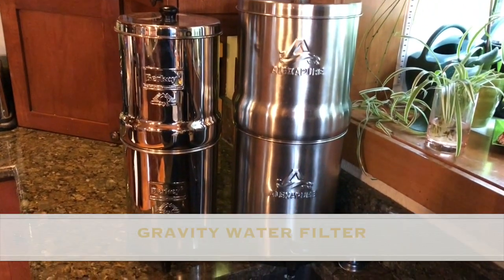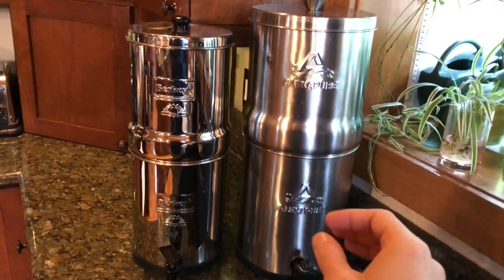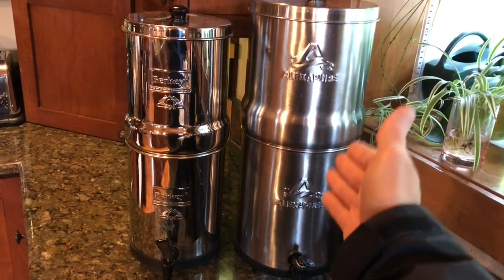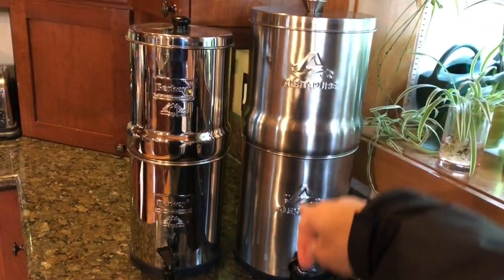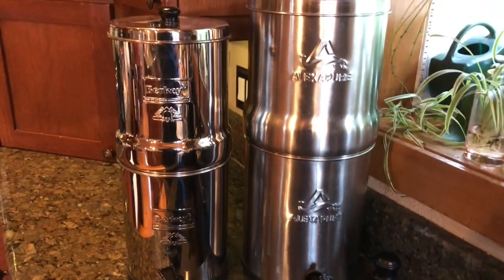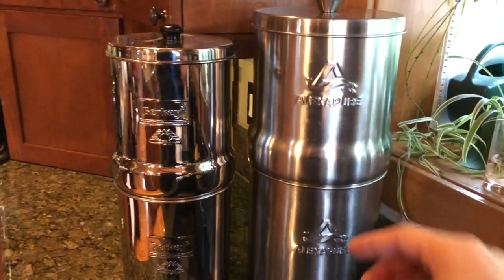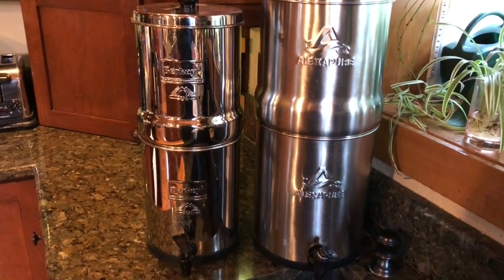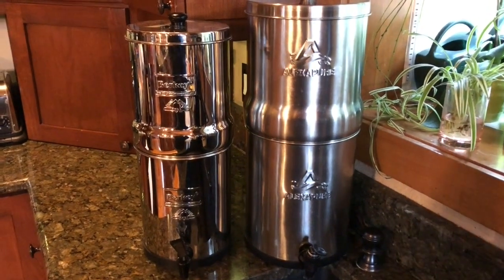#180 BERKEY VS ALEXAPURE pro REVIEW, BEST & CHEAPEST WATER FILTERS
Okay guys. So today I'm going to do a review on some water filtration. A lot of people have been wanting to know what kind of water they should use in their hydrogen machines. And what I will say is you want clean water guys. This is what's really, really important.

Doesn't have to be all fancy. You just want a good water filtration system, or you can go to the next level, which is what I do quite often, which is a good water distiller, but the stillers are obviously expensive and it's difficult to even extract one gallon of water. So this is really good option. If you just need water rights.

Or if you're going to go camping or hiking or something out in nature, you can actually pour river water into these. Apparently they do filter out. They say about crossing 99% of viruses and bacterias. Um, I would be a little cautious with some of that, but, you know, in emergency cases, it's kind of a neat option to have them.

And if you have a really good water source, but I'm going to do a review because I've been using both of these guys. And when it comes to water filtration systems, you actually have a lot of options these days, which is a really good. And this year, some of the cheapest ways to get clean water and they actually make really good quality water.

So if you want the simple answer, as far as how good they are at filtering and price and all the different things, I mean, I would say the simple answer is the Alexa purist. Probably better guys. That's been my observation, but let me tell you the details as to why it might, what I've noticed in my research, the micron size, first of all, I'm the filters, the smaller, the whole.

And the micro, the little tiny hole, microscopic holes on the filters on the Alexa pure, actually smaller. So technically that's better. If you look at what the actually filter, they're both comparable, but the Alexa people do certain things better. The Berkey will do certain things better, but overall, they're both doing a good job guys.

You're going to get good clean water one way or another. So I won't say what the Alexa pure it filters out fluoride. That the Berkey goes to the Berkey. Doesn't do fluoride at all. However, the Berkey has separate fluoride filters, and if you put those in there, then the Berkey actually does a better job.